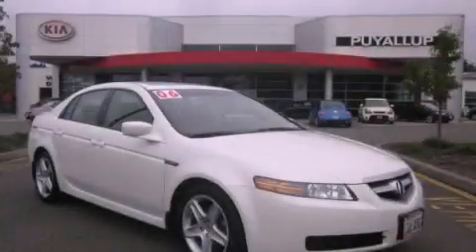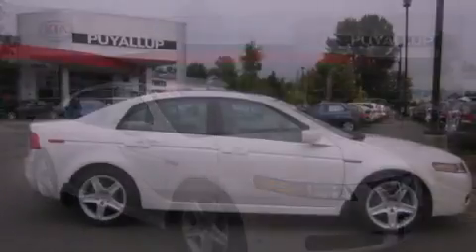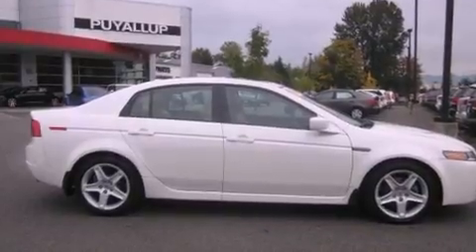2006 Acura TL Renton WA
Year : 2006

 Make : Acura

 Model : TL

 Engine : 3.2L V6

 Trans . : 5 Spd Automatic

 Exterior : White

 Miles : 60,847

 Interior : Beige

 111 Valley Ave NE

 Used 2006 Acura TL Puyallup WA